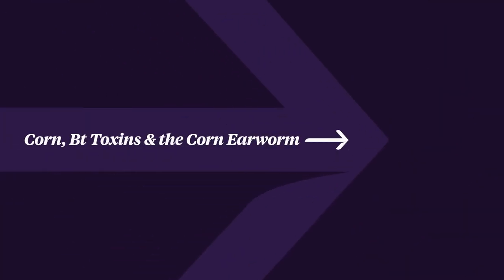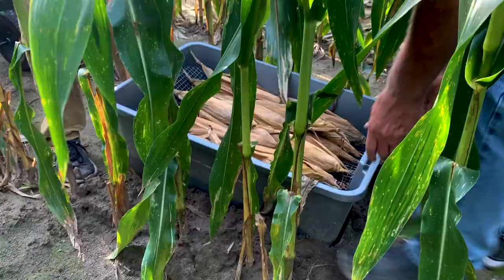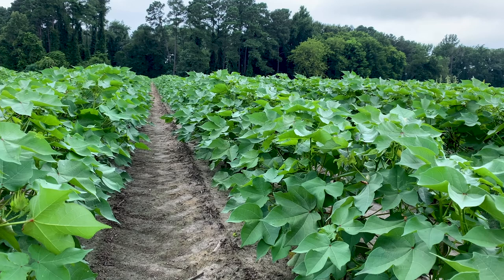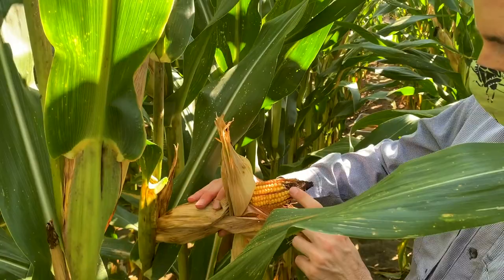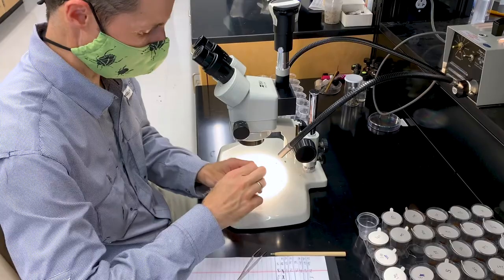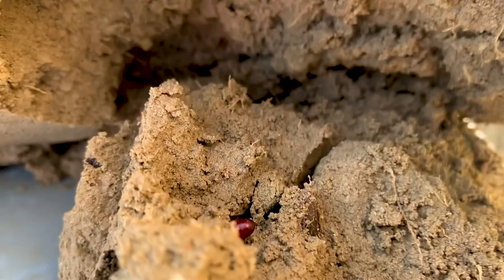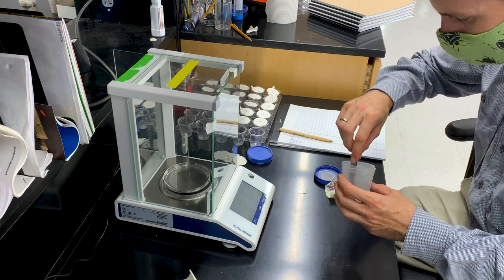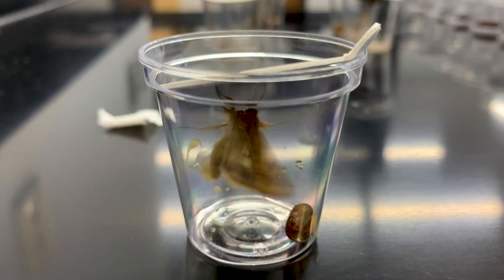Corn, Bt Toxins & the Corn Earworm